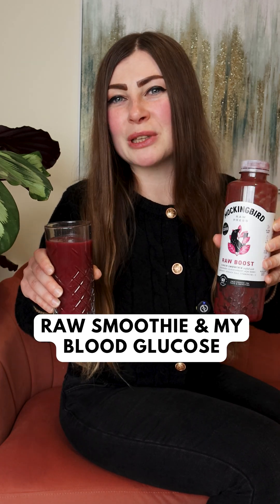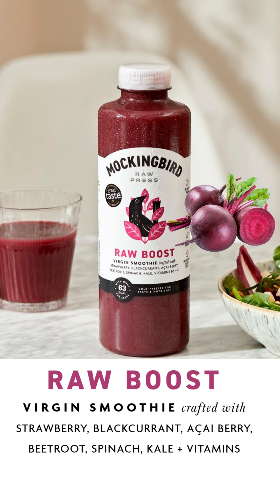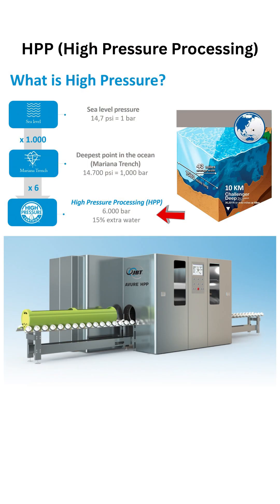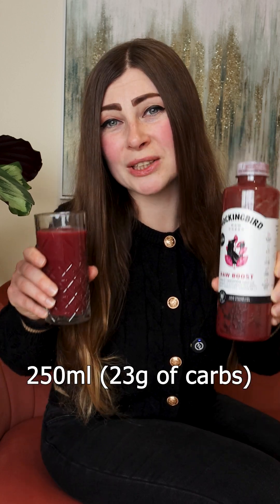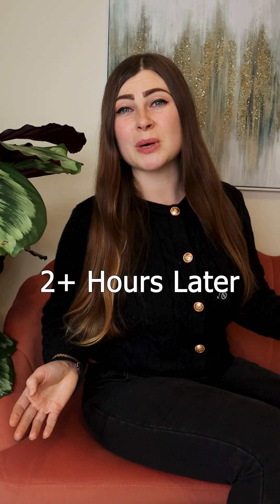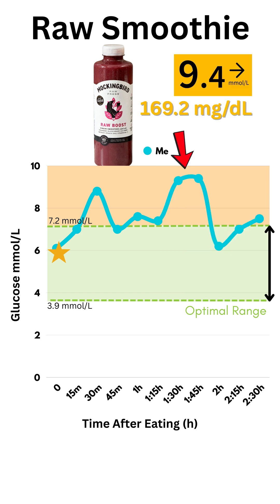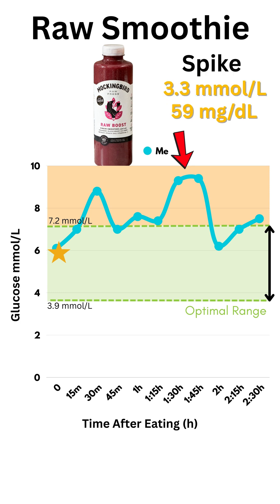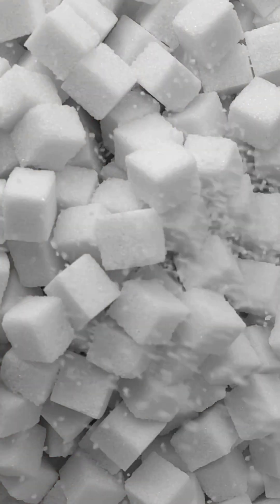Raw Smoothie & My Blood Sugar 🍒 – CGM Experiment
I tested my blood glucose after drinking 250ml of raw Mockingbird fruit smoothie (HPP-treated — a method using extremely high pressure).

It had about 23g of carbs, mostly natural sugars from apples, oranges, berries, and a bit of beetroot — which means a mix of:

🔹 Fructose – mostly from apples and berries; doesn’t spike blood sugar right away because it's processed in the liver, but can cause a delayed spike as it's converted into glucose.
🔹 Glucose – raises blood sugar immediately
🔹 Sucrose – a combo of glucose + fructose; partially digested into glucose, so still contributes to early rise

📈 My CGM showed:

An initial spike to 8.8 mmol/L, dropping quickly to ~7

Then at 1.5 hours post-smoothie, a delayed second spike to 9.4 mmol/L (169.2 mg/dL).

Lasted about 15 minutes, then dropped again to ~7

👉 That late spike is a classic fructose effect — your liver quietly turning it into glucose over time.

So even though this smoothie was "raw" and had no added sugar, the natural sugar load was high, especially in fructose — which can fly under the radar and hit later.

🥤HPP smoothies like this might seem healthy, but they are still loaded with unhealthy amounts of sugar.

🎥 Watch the full clip to see my CGM results and learn how your “healthy” smoothie might be messing with your blood sugar more than you think.